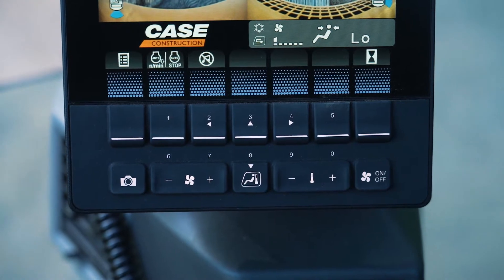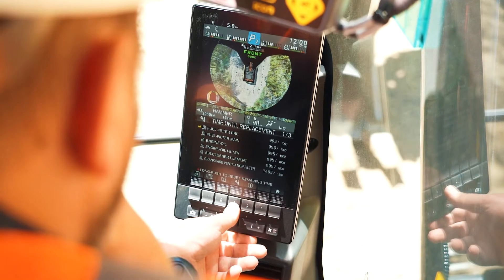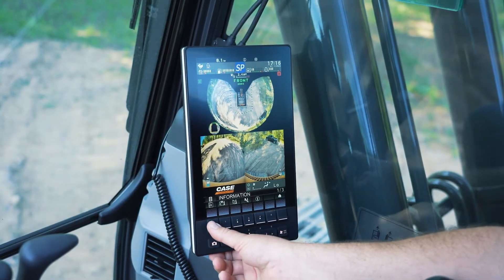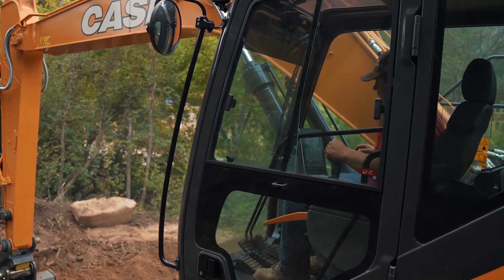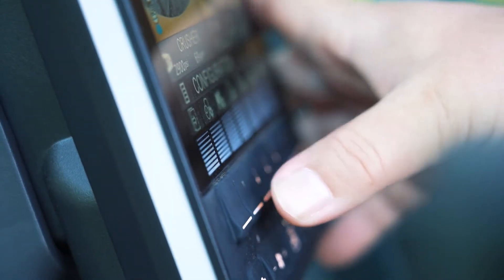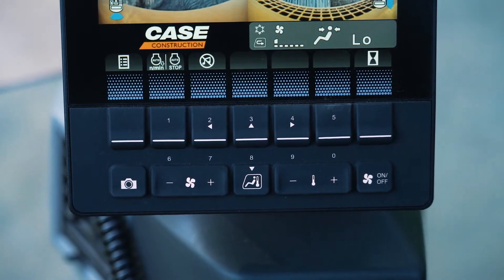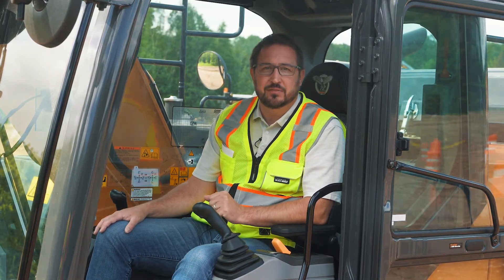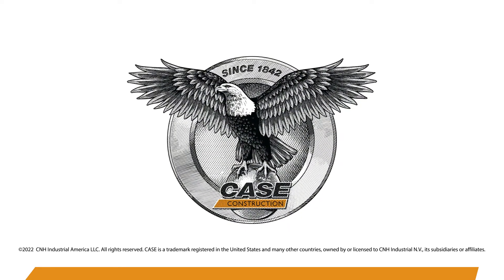North America: TechTalk: E Series Excavator Configurable Buttons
The new CASE E Series display allows for excellent
control customization with five
 configurable buttons that can be set to
 each operator’s most used functions
 — including (but not limited to) fuel
 consumption, machine information,
 auxiliary hydraulics and emissions
 controls.

Learn more about the all-new CASE E Series excavators at CaseCE.com/ESeries